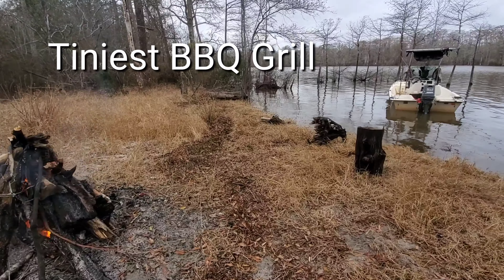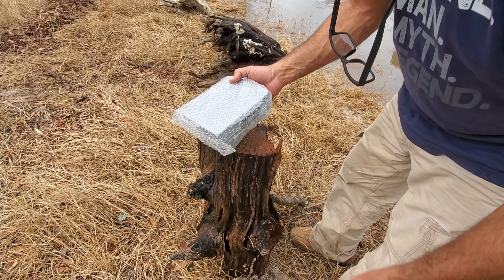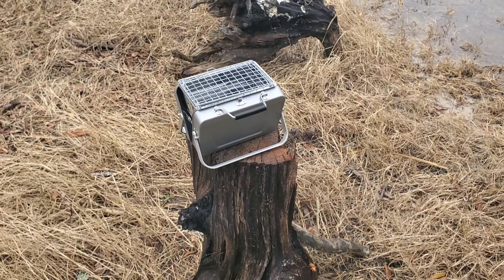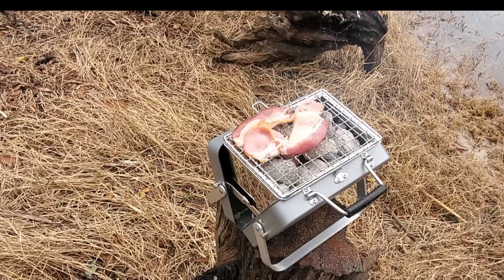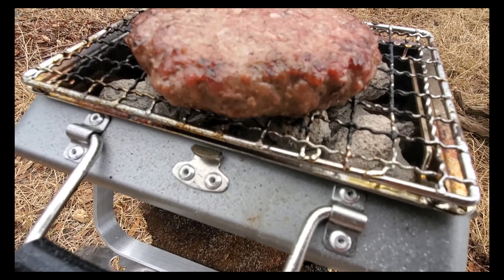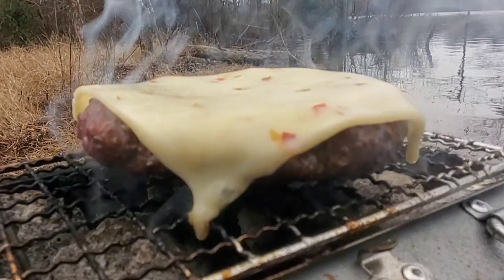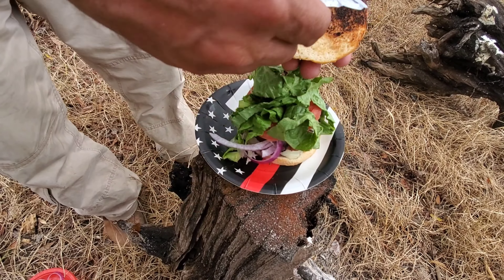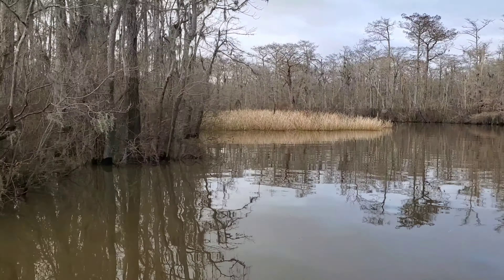Tiniest BBQ Grill Made Best Hamburger Is Ideal For Camping Outdoors Traveling Works Great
Who would have thought that this tiny grill works good.  I need to adjust few thing in it and it will be super good.  love it